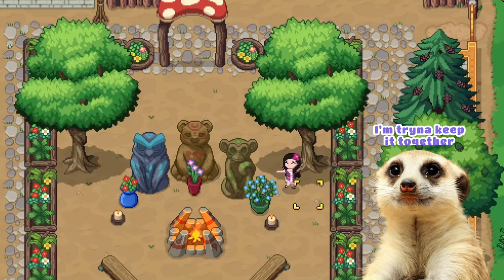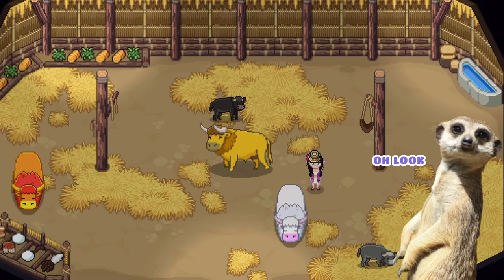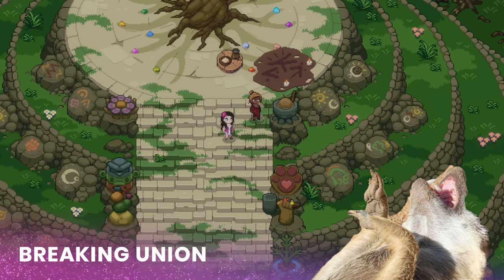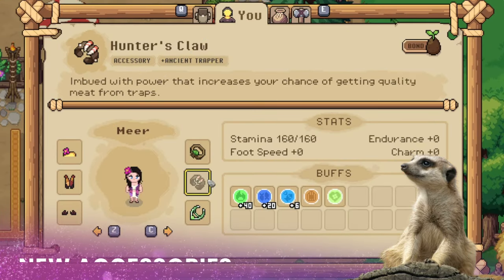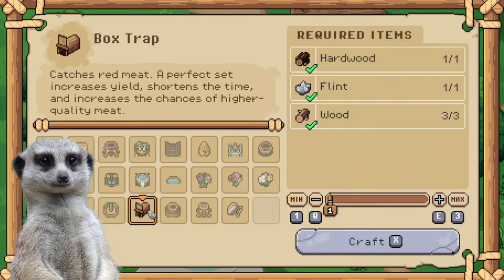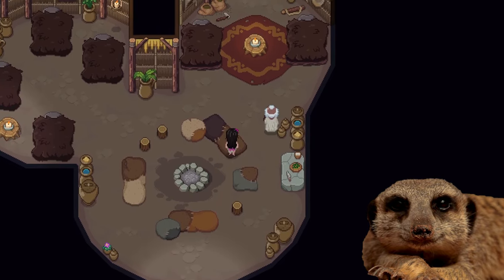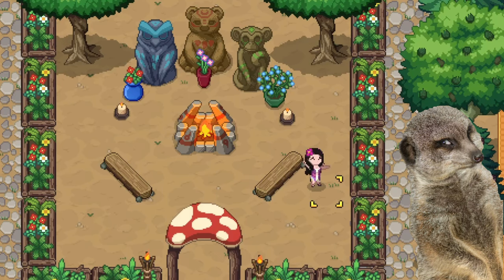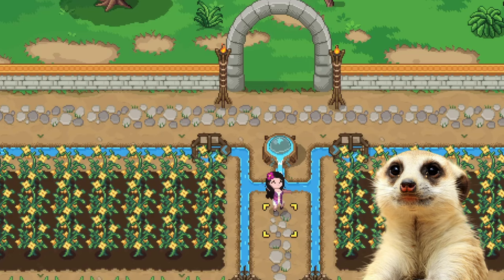Roots of Pacha Console + PC v1.1 Major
Roots of Pacha is getting a major update tomorrow!! Here's everything you need to know about it to get a head start!

Supah Thanks to the Soda Den Team for letting me have an early view, and for giving me 3 GLOBAL STEAM KEYS for GIVEAWAY!! ✨ Hop on our discord to join!

Roots of Pacha is a charming prehistoric life sim with farming, mining, fishing, romance, an awesome lore, and amazing music:

💖SUPER THANKS TO OUR CHANNEL MEMBERS & PATREONS💖
🐱Nenybuns
🐱Nesolepus
🐱Mr. Jitz
🐱PandaRum